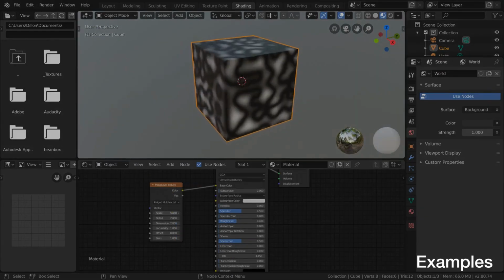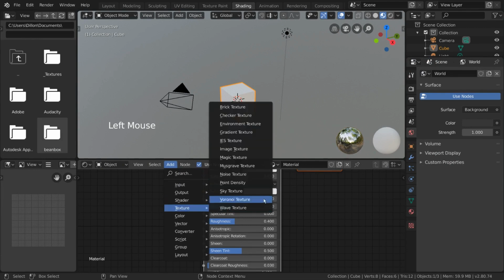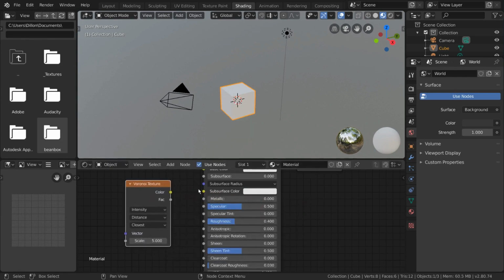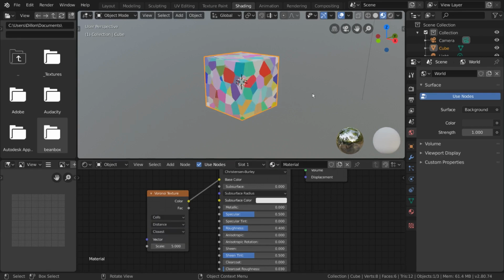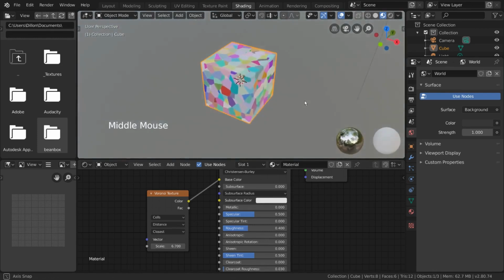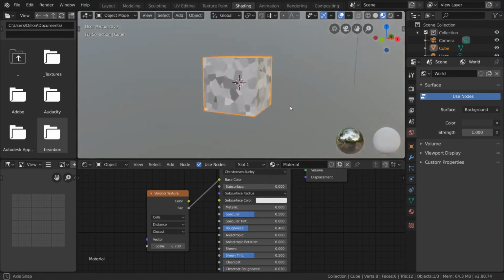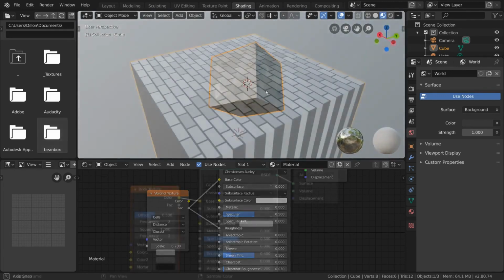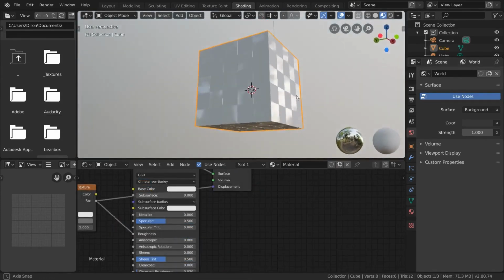15- Blender 2.8 Procedural Textures – Create Stunning Materials!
Want to create amazing materials in Blender without image textures? 🤯 Learn how to use procedural textures in Blender 2.8 to generate detailed, high-quality surfaces using just nodes! 🌟 No external textures needed—just pure Blender magic!

🔹 In this tutorial, you’ll learn:
✔️ What are procedural textures?
✔️ How to use the Shader Editor 🖌️
✔️ Mixing and combining textures 🎨
✔️ Creating realistic materials without images